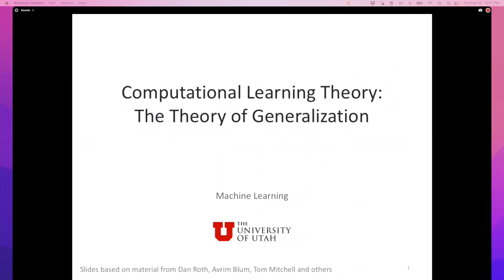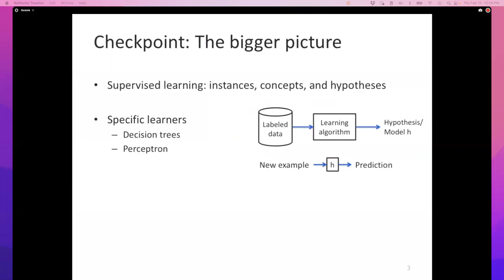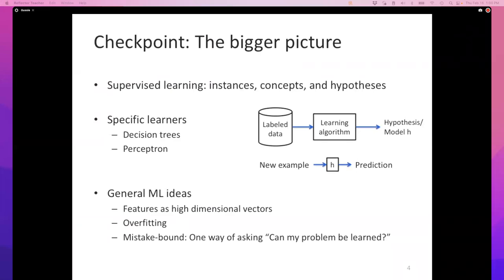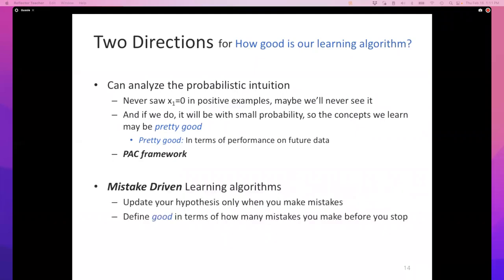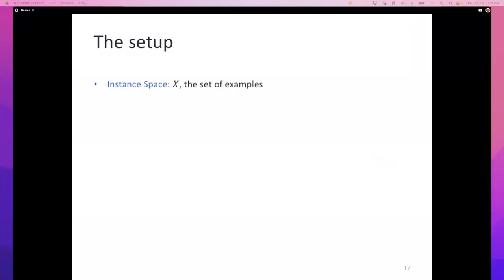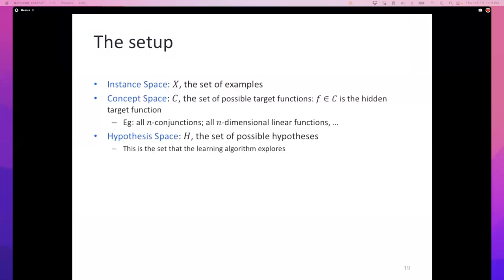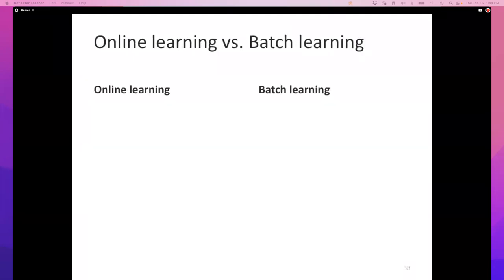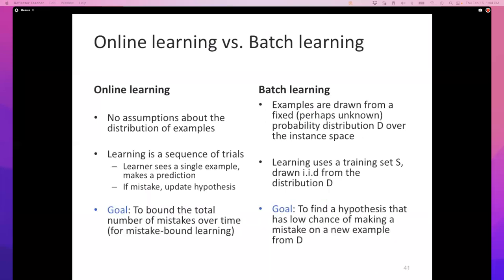Machine Learning: Lecture 12b: Computational Learning Theory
In this lecture, we will look at formal models of learnability. We have already seen one such model, namely the mistake bound model. In this lecture, we will first see what such formal models of learnability may give us, and define the goal of batch learning.